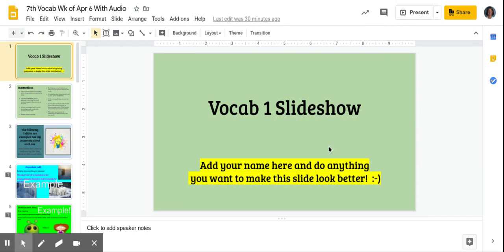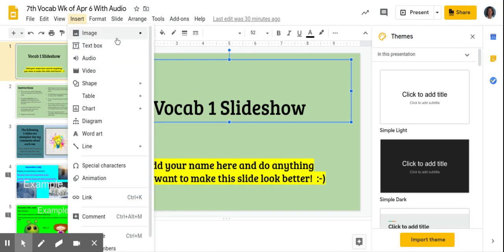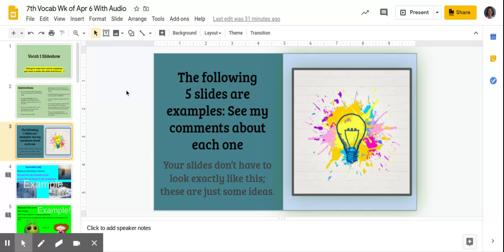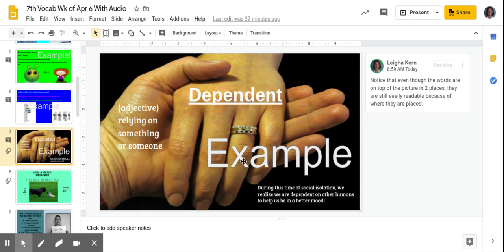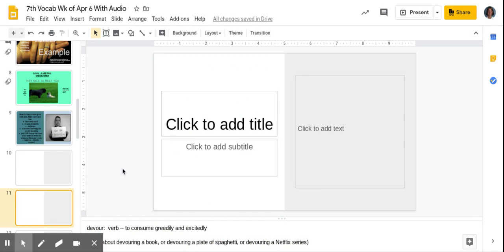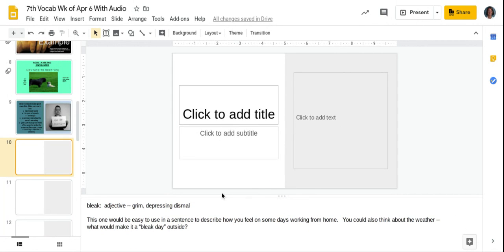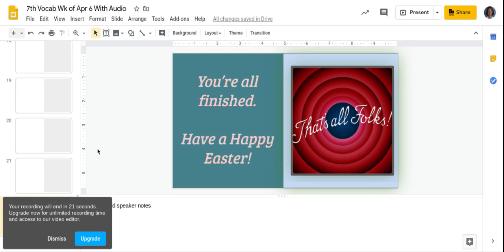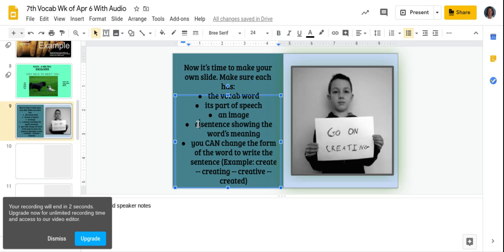7th Vocab Wk of Apr 6 With Audio - Google Slides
7th Vocab 1 Q4 2020